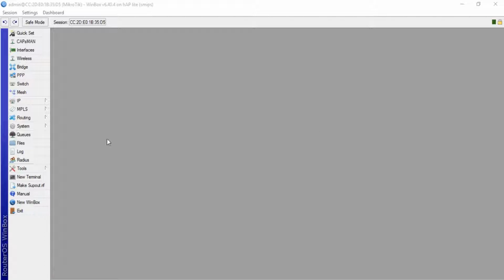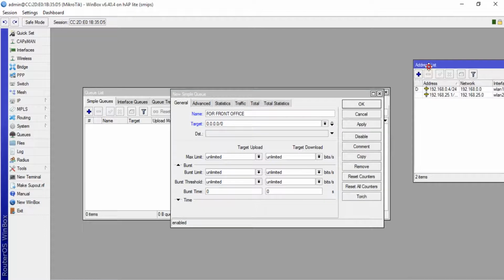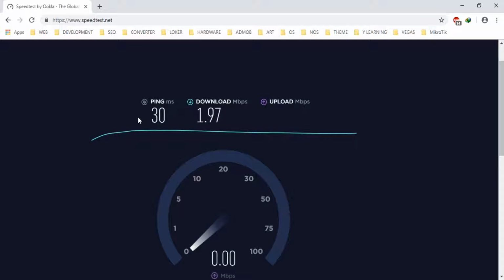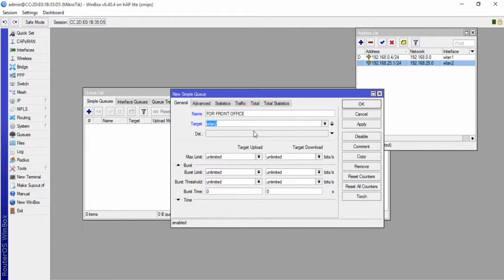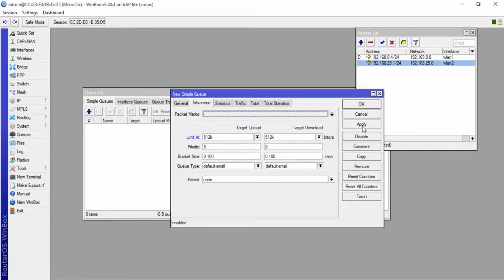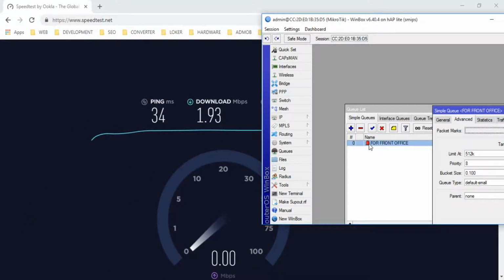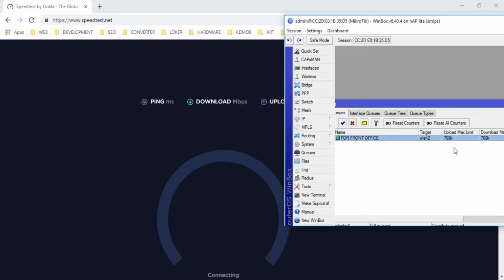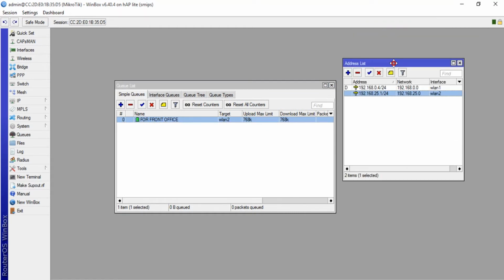How to Make Simple Queue in Mikrotik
tutorial How to Make Simple Queue in Mikrotik.